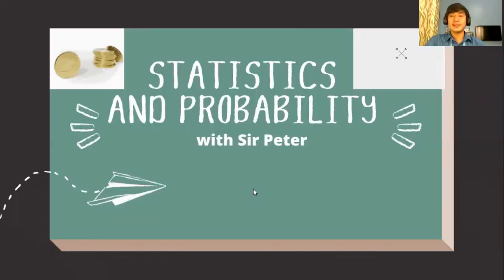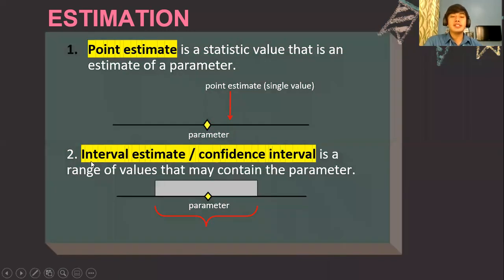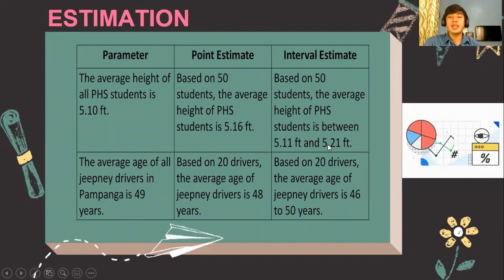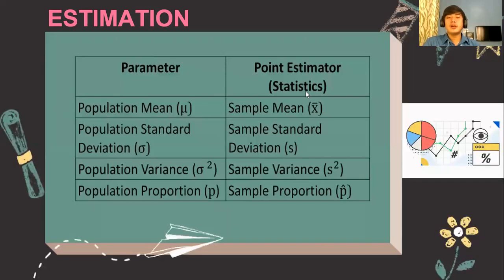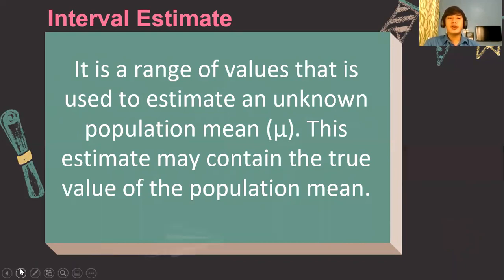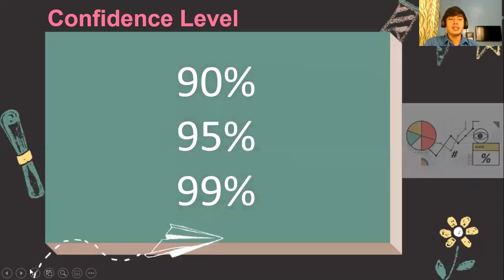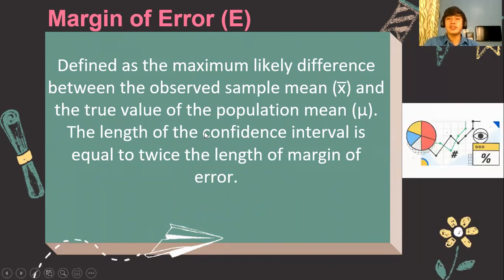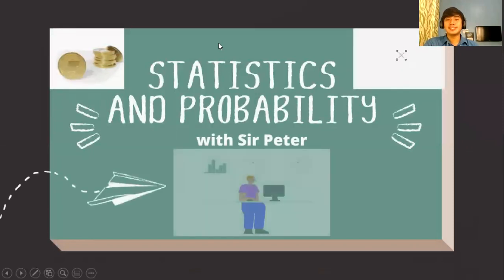Estimate of a Population (Grade 11 Statistics and Probability)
At the end of this video lesson, you should be able to define point estimate and interval estimate.